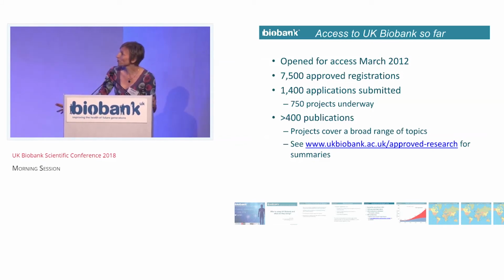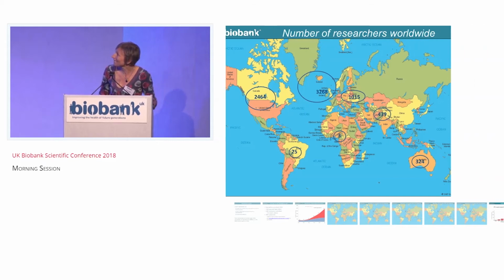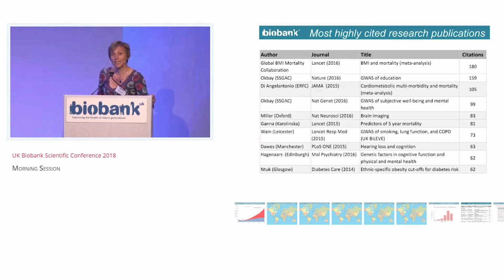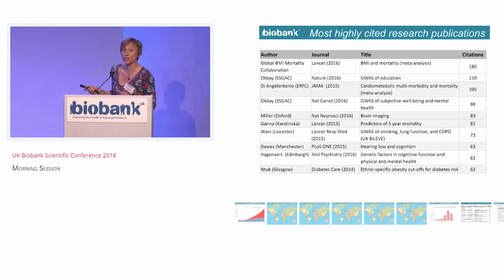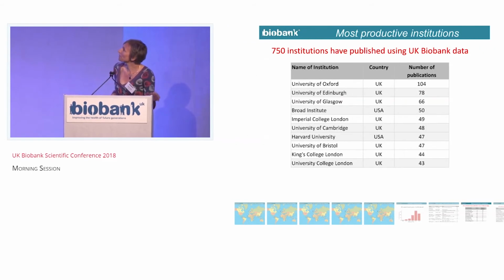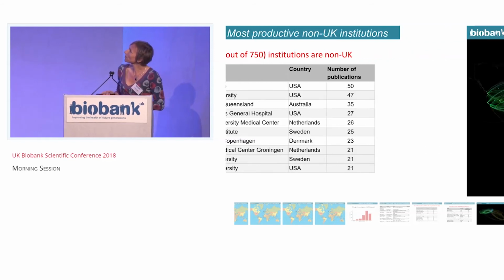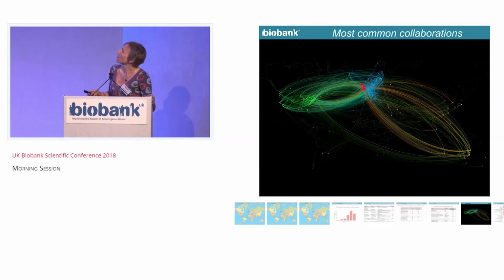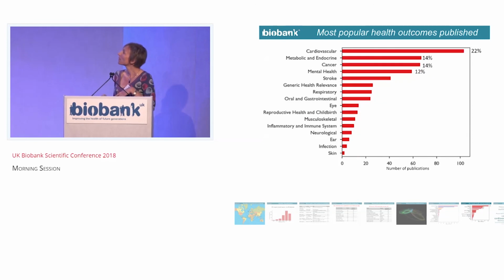Professor Naomi Allen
Who is Using UK Biobank and what are they doing?